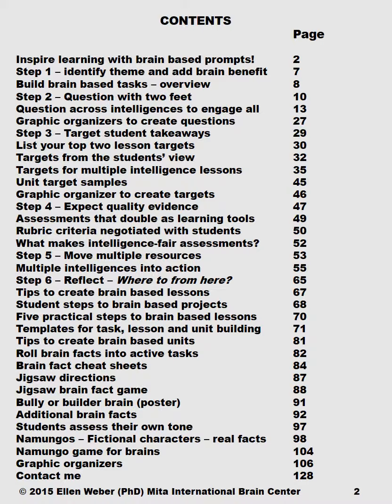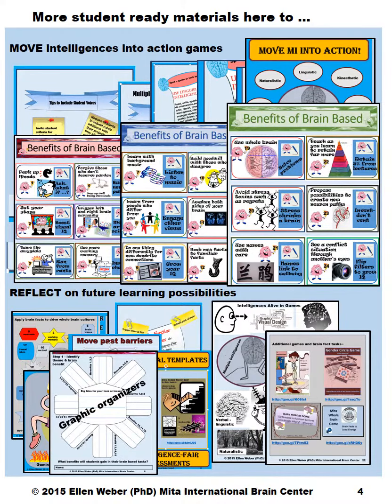Complete Guide to Build Brain Based Tasks, Lessons, Units Video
Have you considered a brain based where students use a  wider mix of intelligences, build on their strengths, and support one another beyond weaknesses?